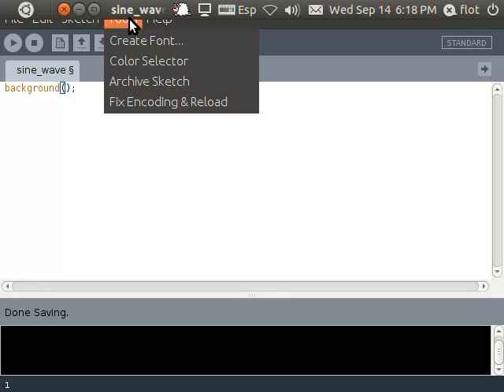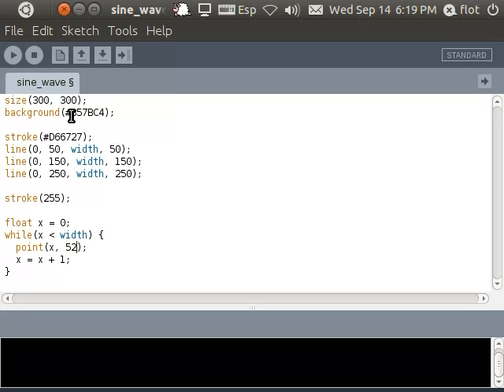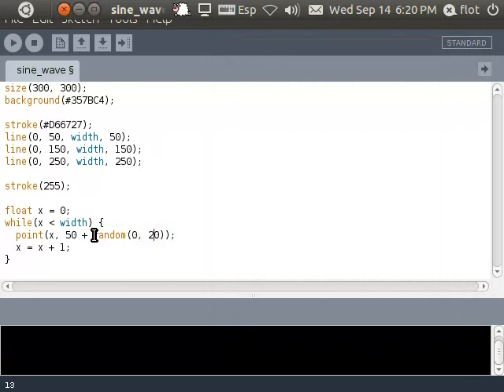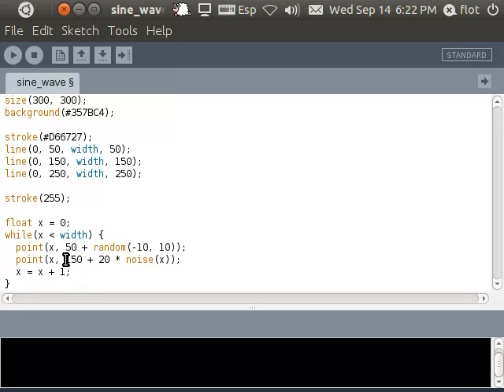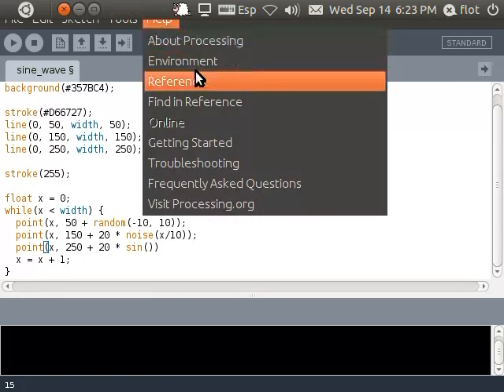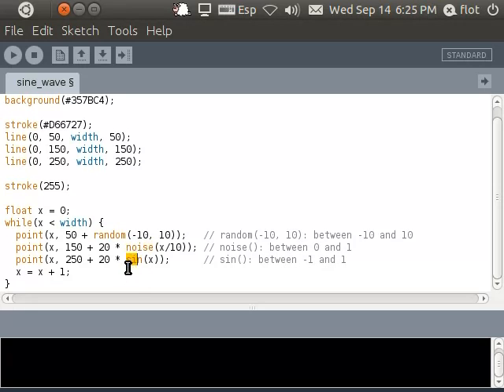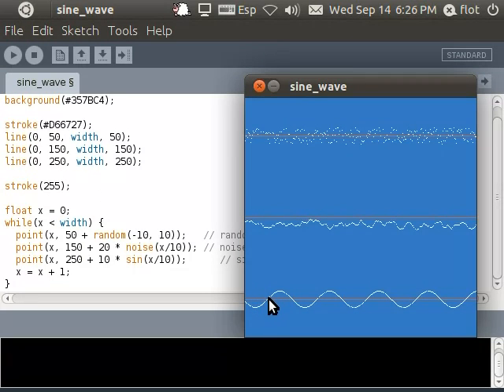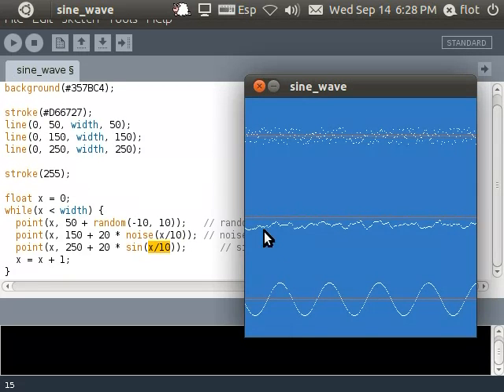Fun programming 041